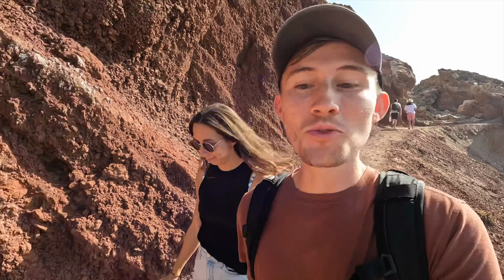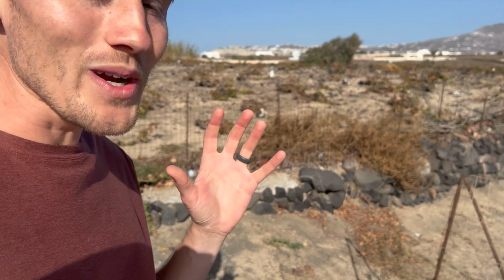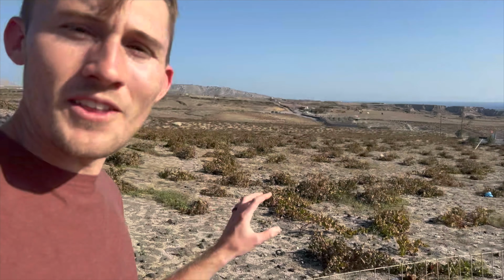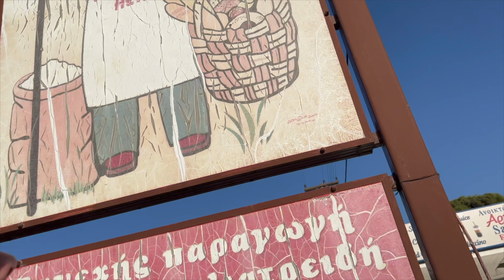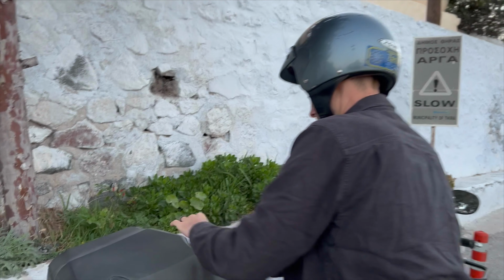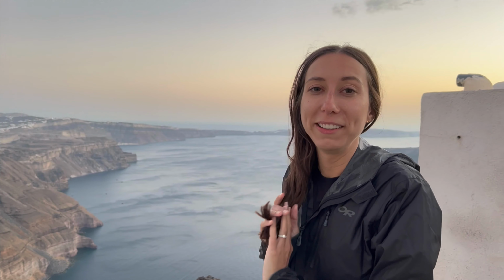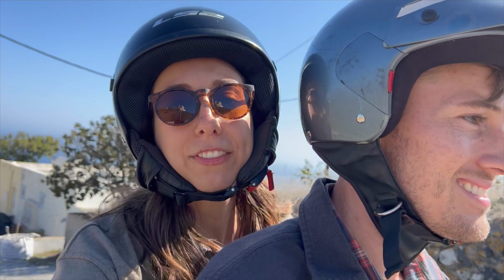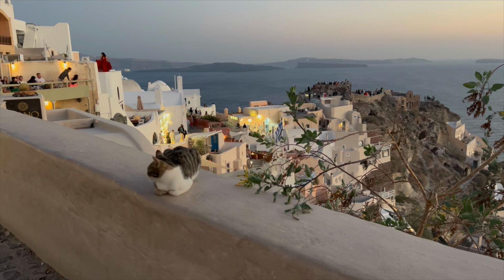SANTORINI | OFF THE BEATEN PATH | ATV ISLAND TOUR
Join us on a breathtaking adventure as we explore the stunning Greek island of Santorini on our rented ATVs! From the famous red, white, and black sand beaches to lesser-known hidden gems, we take you on a journey through some of the island's most beautiful and off-the-beaten-track locations. This is a great way to see the island beyond the beautiful, but crowded, towns of Fira and Oia.